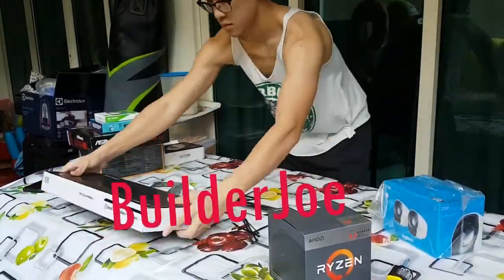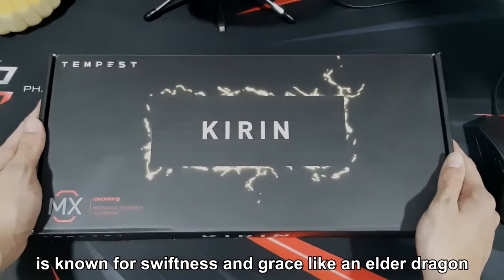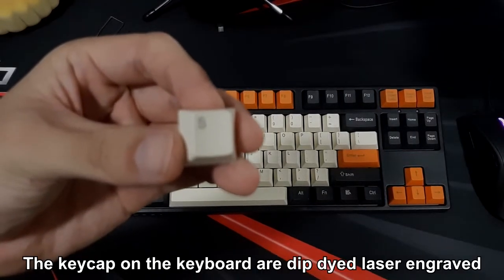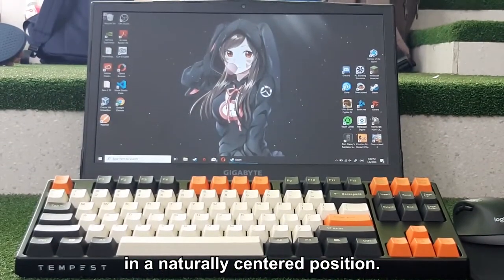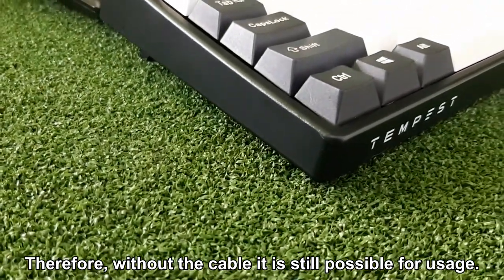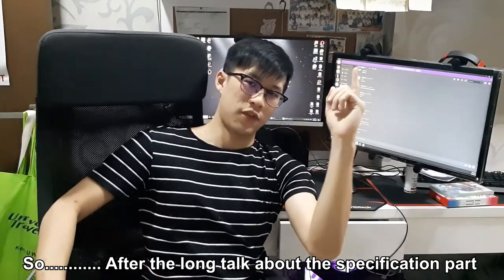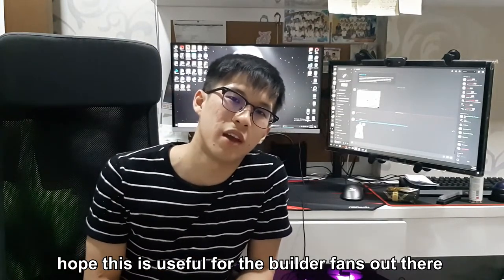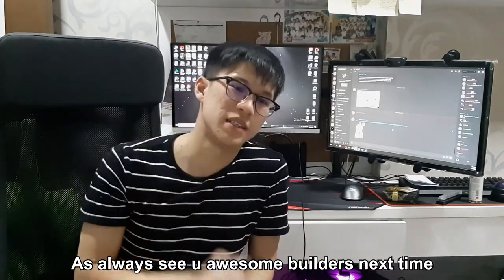KIRIN - Monarch Keyboard (Unboxing review)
Hey guys its your favorite Builder.Joe wishing you all a Happy New Year !!
Also I have a great news for you guys. They sell it at a reasonable price at $149 for retail but currently now on a promotion price point of $129 ! What are you waiting for ? Go down and get one yourself and be a better gamer than me XD

Also A HUGE THANK YOU TO TEMPEST again for sponsoring me.
(Big shock when they agreed having me to review it XD)

Anyway I have a "Twitch account" name "mojoegoh". You can watch me stream game plays like rainbow six siege , minecraft , GTFO and even games that you can recommend me too. Link will be included below so do come and support me cause I NEED VIEWS !!! T T

[Battle / Coral Highlands [Monster Hunter World soundtrack]

 [Tones And I - Dance Monkey (Lyrics)]

You're a Mean One, Mr. Grinch (Instrumental Version)